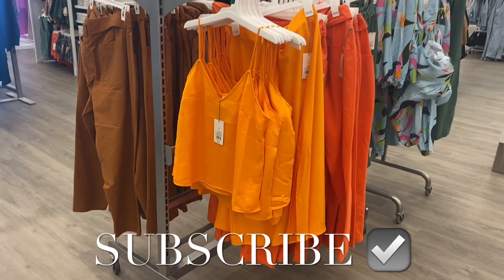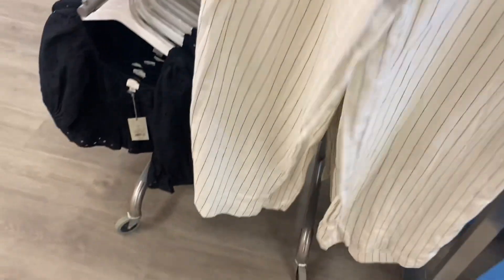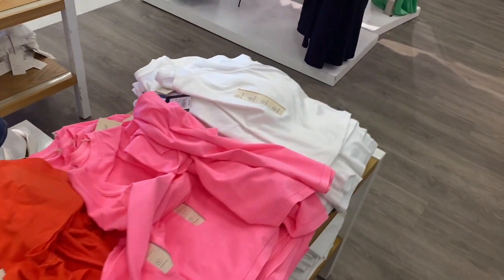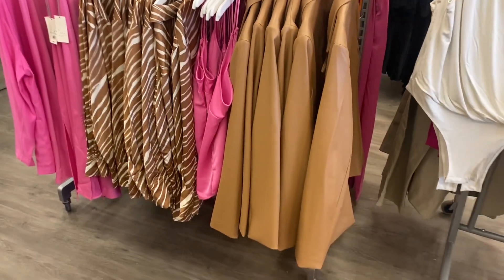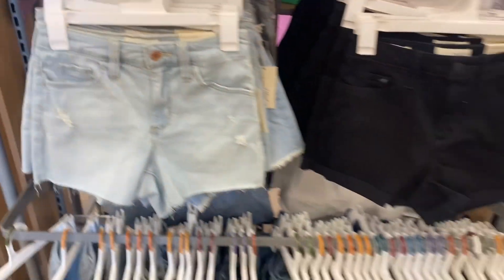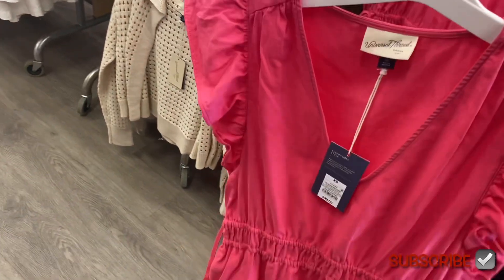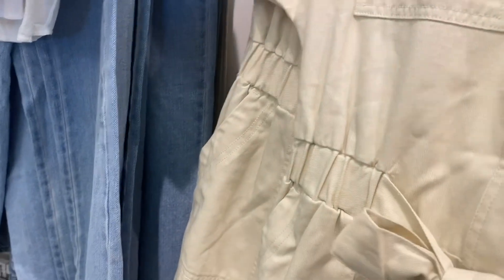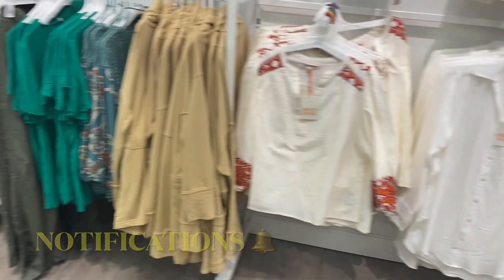🎯SO MANY NEW FINDS‼️TARGET WOMEN’S CLOTHING | TARGET SHOP WITH ME | TARGET CLOTHING HAUL | FASHION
Come with me to Target as I found so many cute styles and new finds!

Target Women's clothing is one my favorite things to shop for when I’m shopping for Target clothing. Target Juniors has so many cute styles.  I love shopping for Target Women’s Clothing for brands like A New Day, Universal Thread and many more as I’m searching through the Target clothes rack and to see what’s new at Target while I’m Target shopping and filming a Target shop with me video. When I make a Target store walkthrough video I love looking at the Target clothes the most and I love Target clothes shopping and making a Target clothing haul video of the cute styles I found. I hope you enjoy my video!